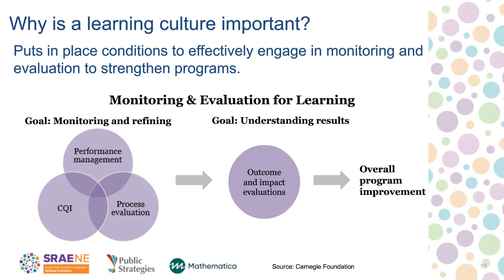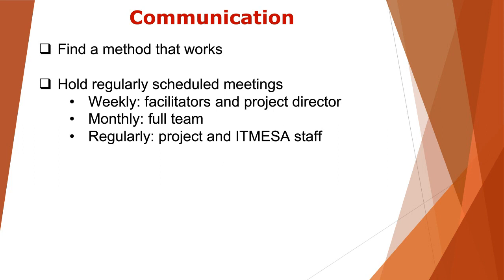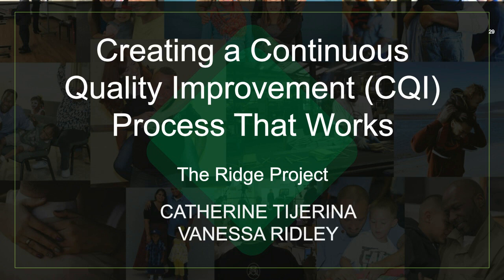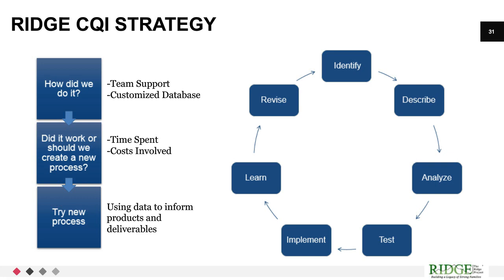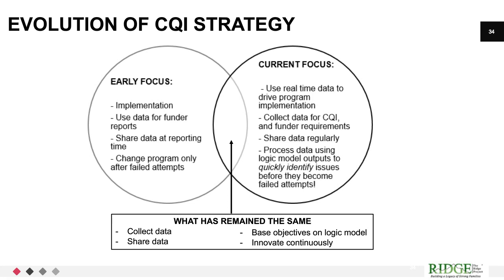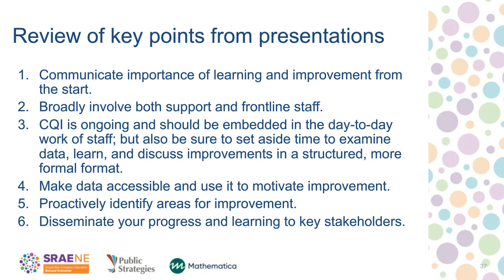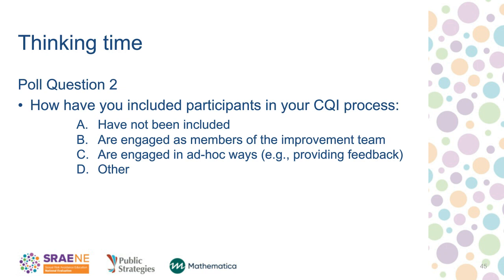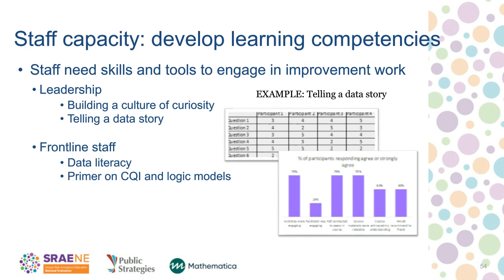Building a Learning Culture Webinar for SRAE Grantees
This webinar is for all Title V State, Title V Competitive, and General Departmental funded Sexual Risk Avoidance Education grantees, sub-awardee program providers, and their data collection and evaluation staff.

Developing a learning culture will support efforts to conduct continuous quality improvement in your program. This webinar will define what it means to have a learning culture and introduce processes that support and foster this culture in your program. During the webinar, staff from two SRAE grantees will share their experiences building a learning culture.